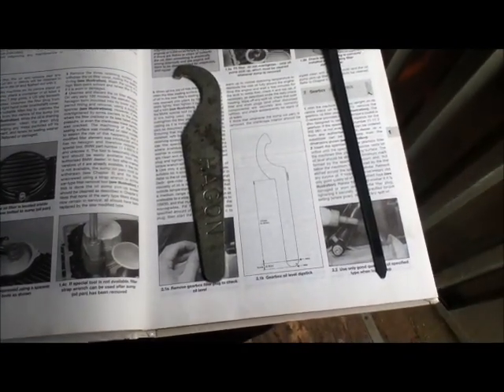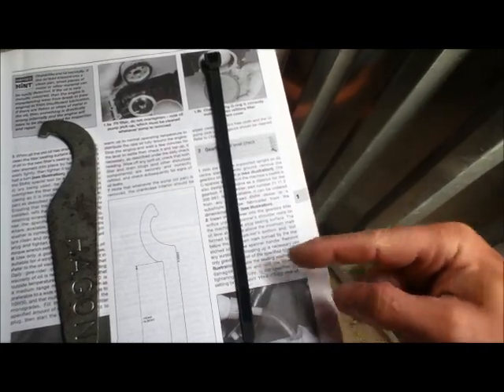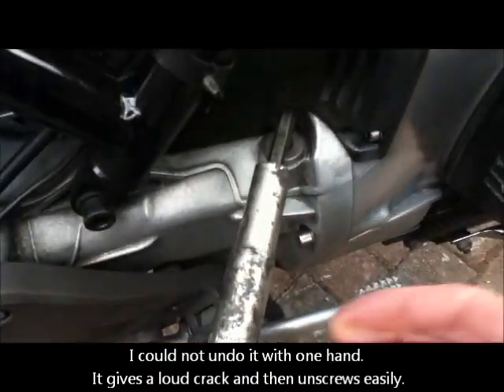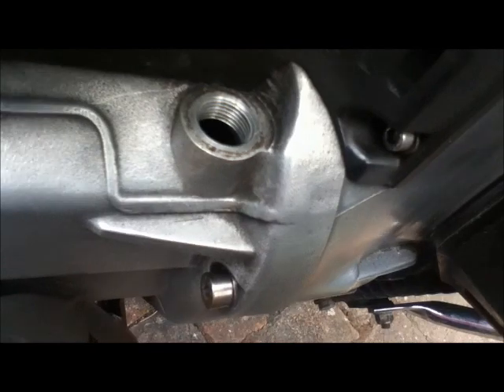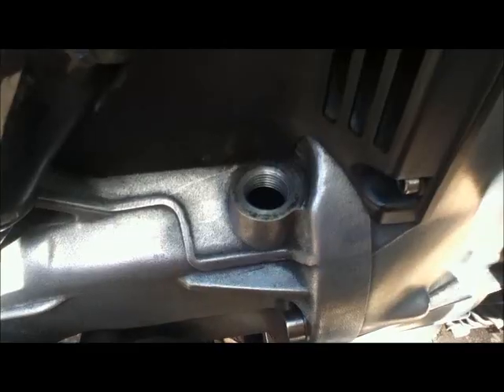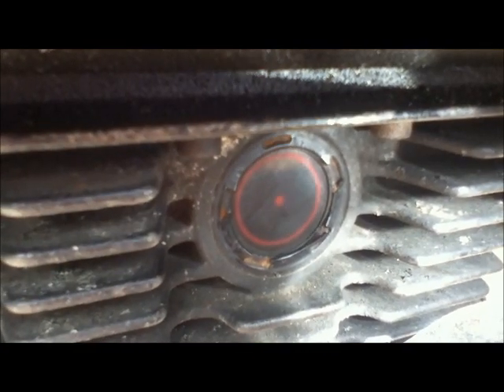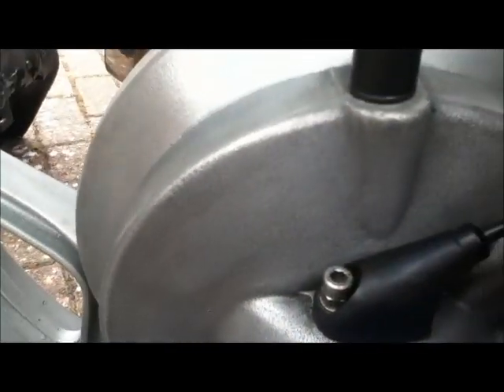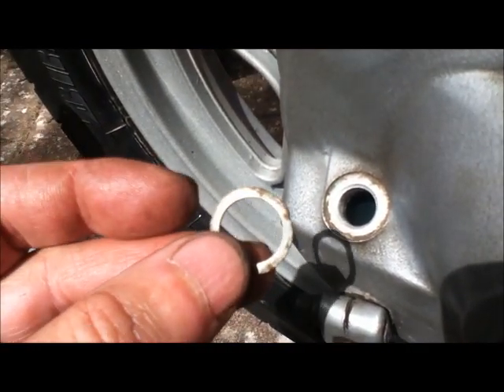BMW K75 - Making a Dipstick - checking the oil levels.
A short video on how to make a gear box oil dipstick if you don't have the original C-spanner in the tool kit. Checking the gear box, bevel box and engine oil levels.